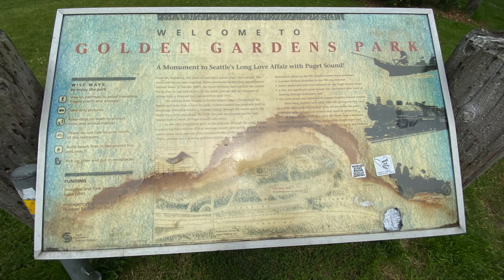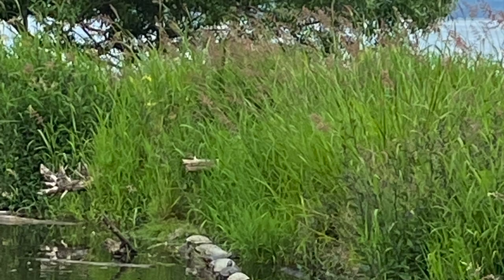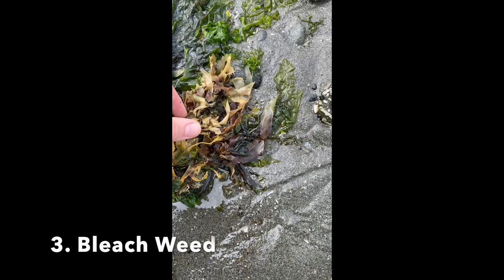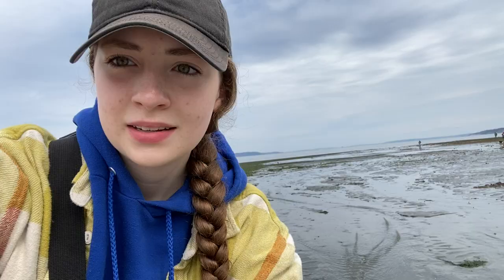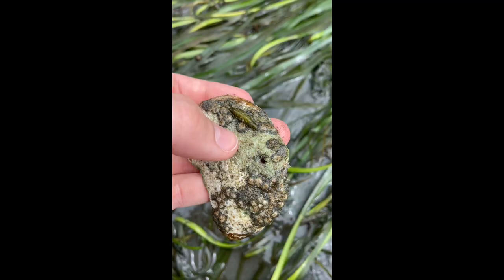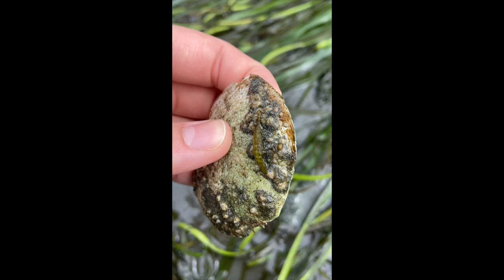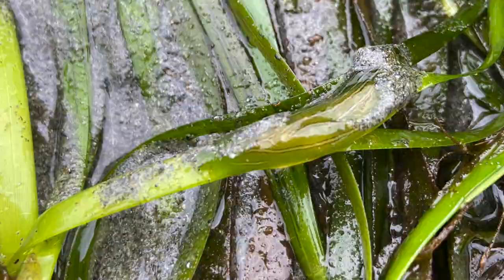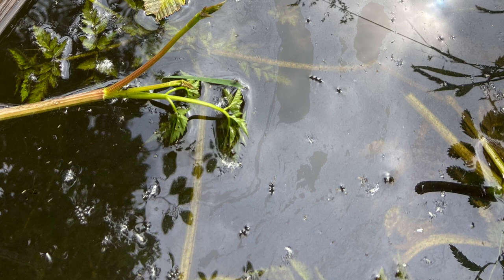Golden Gardens and Carkeek Park Virtual Field trip - Marine Biology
Edmonds College Spring quarter project